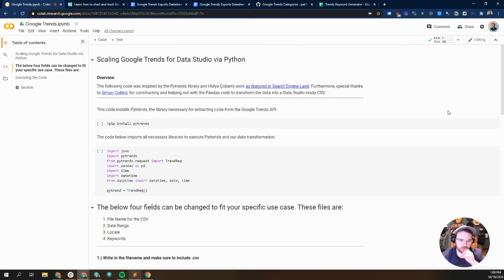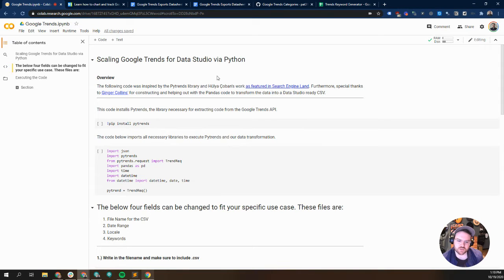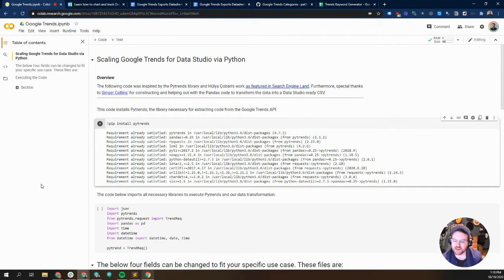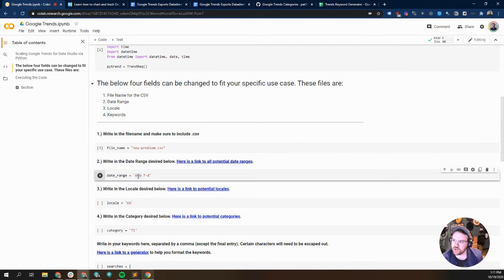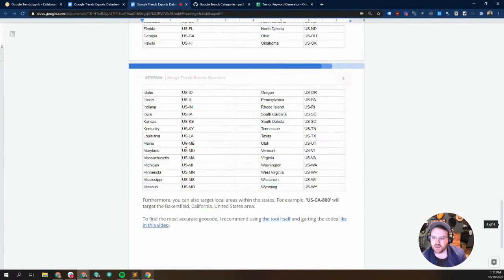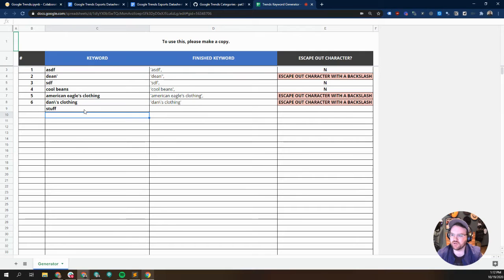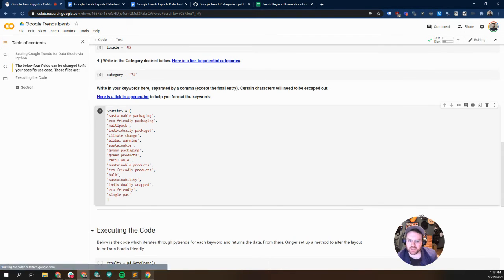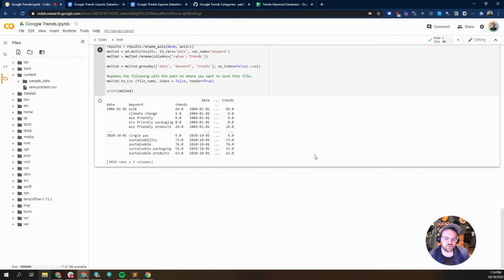Google Trends Python Script